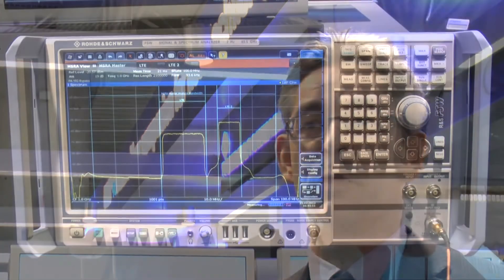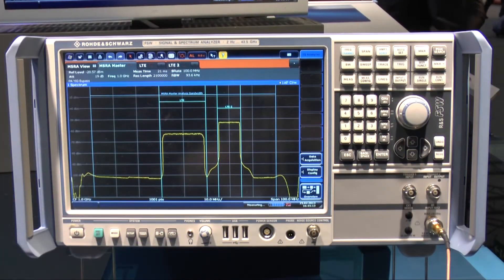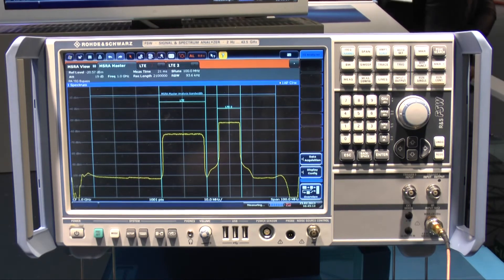LTE Carrier Aggregation Testing :: Radio-Electronics.com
Tests and test techniques required to adequately test the equipment and
systems for the correct operation of LTE Advanced Carrier Aggregation,
CA. Carrier aggregation is one of the key technologies for LTE-Advanced.